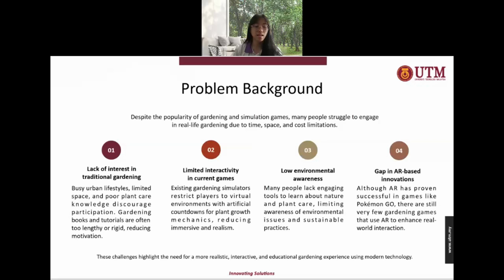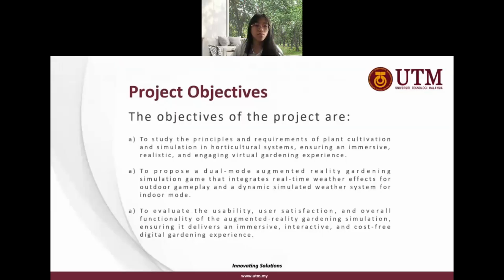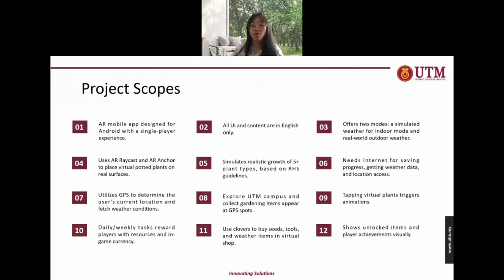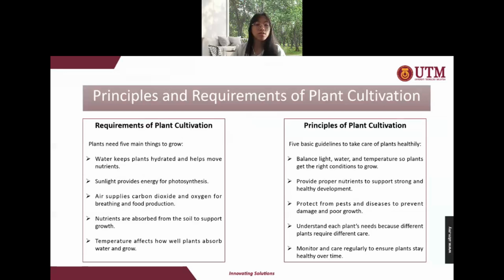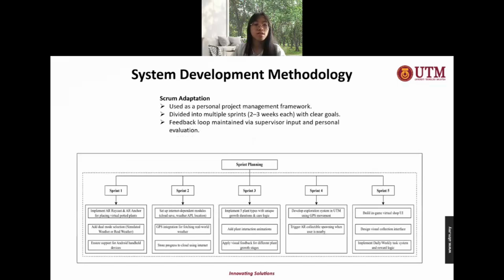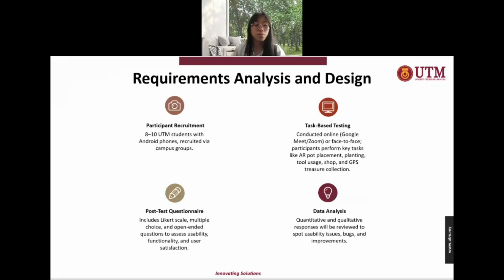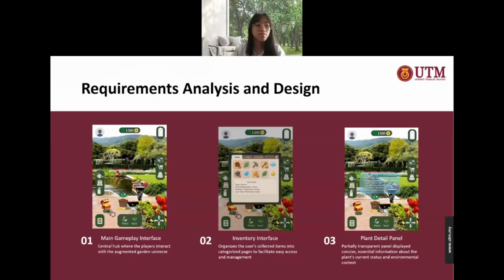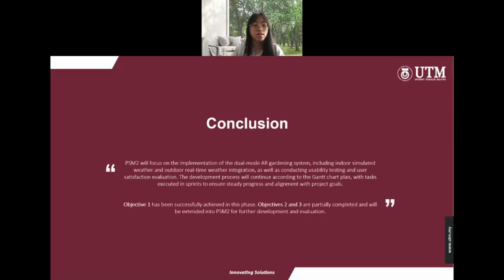Thesis Project Presentation (PSM1)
This is my thesis project presentation (PSM) on a Handheld Mobile Augmented Reality (AR) Gardening Simulation Game with Real-World Environmental Interaction. The game incorporates real-world environmental interactions, including GPS location and live weather data, to create an engaging and educational gardening experience on Android mobile devices.